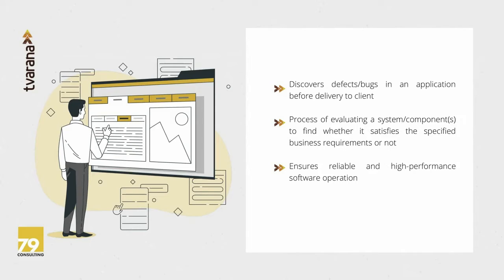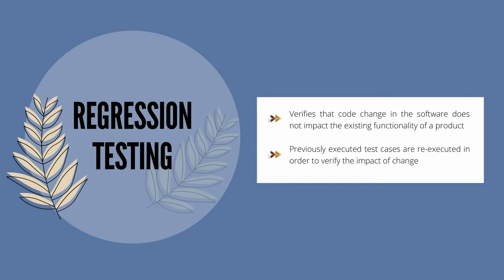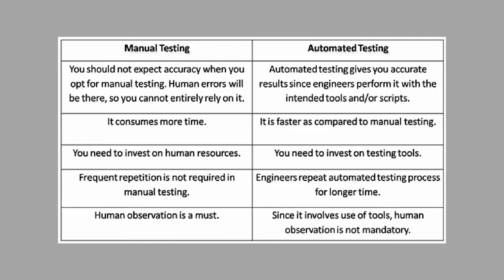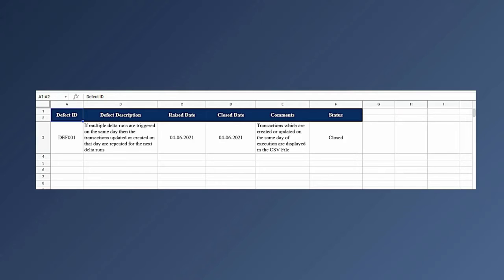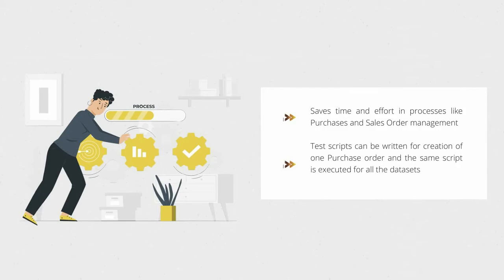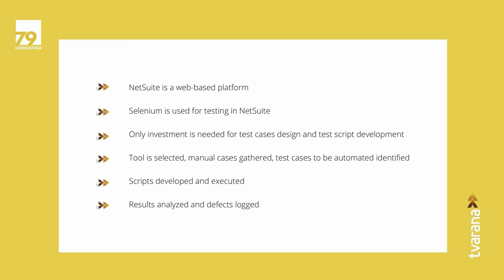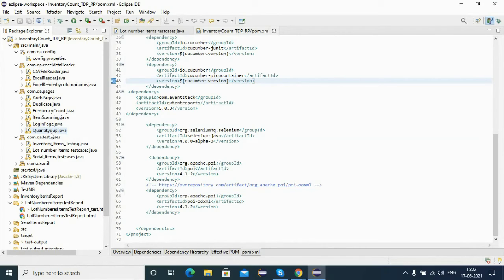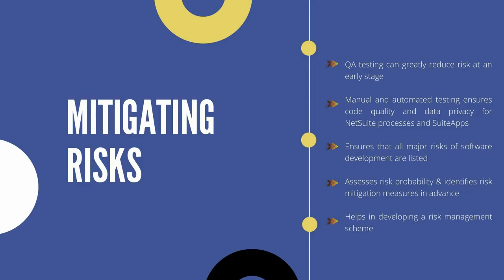QA Approaches In NetSuite India Webinar